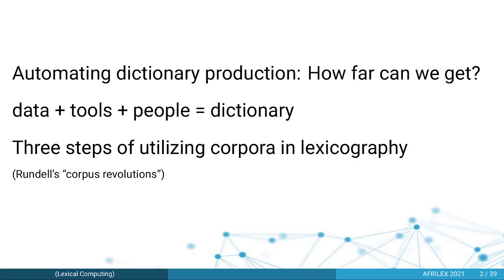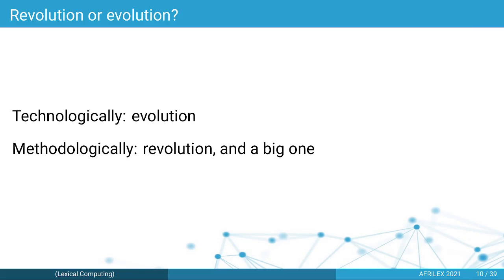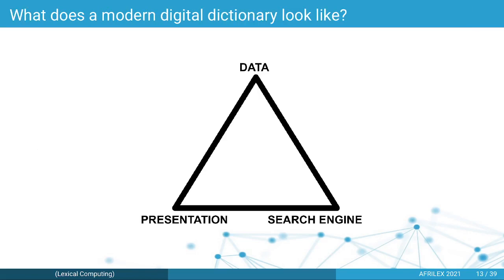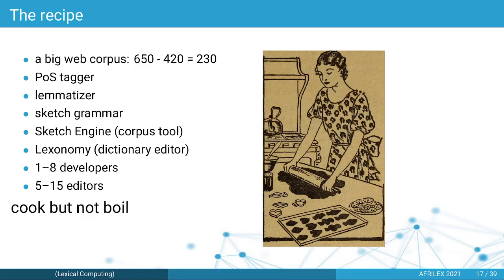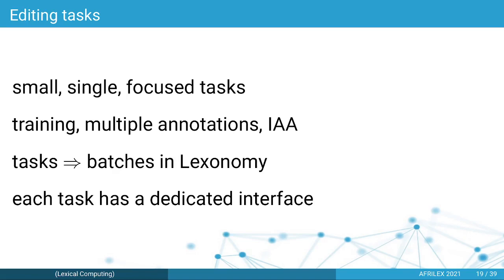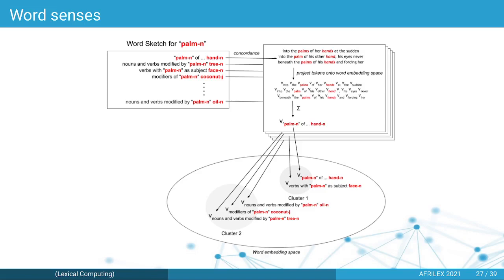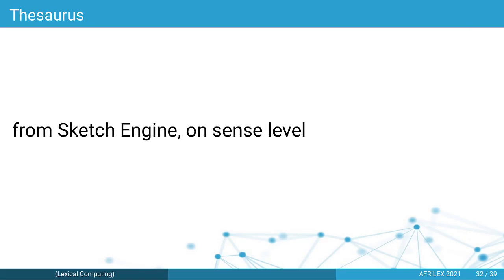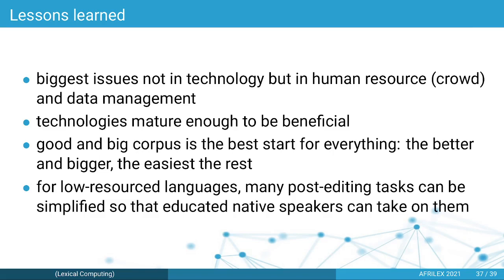AFRILEX 2021 Keynote: Automating Dictionary Production. Miloš Jakubíček